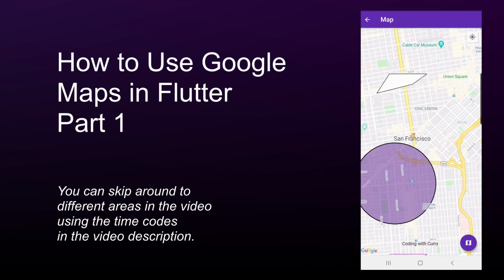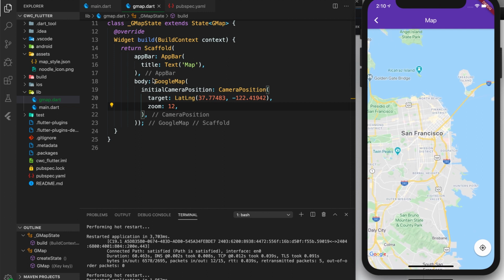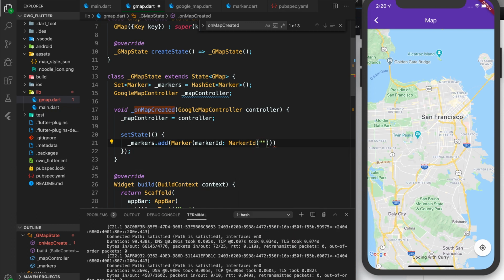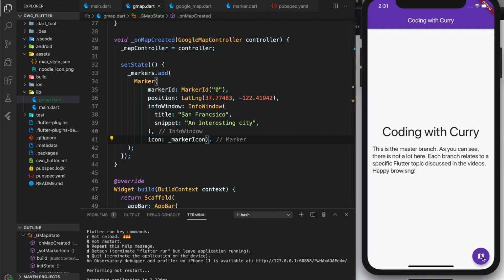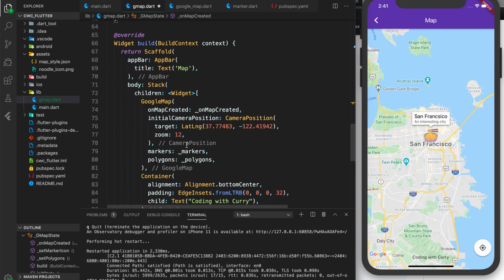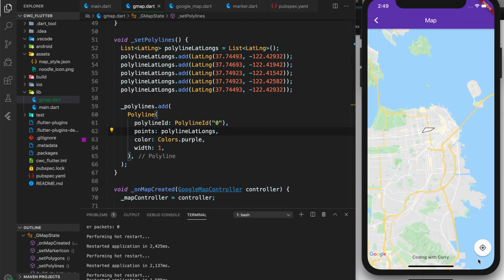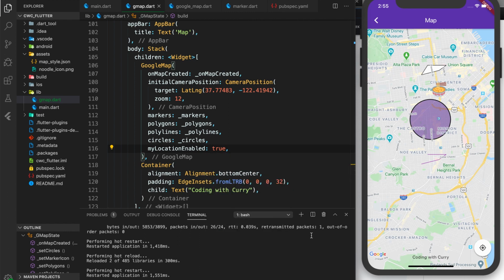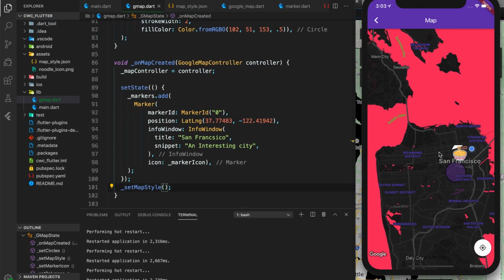How to Use Google Maps in Flutter Apps - Part 1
Tap into the powerful features of Google Maps in your Flutter apps. This video will help you get started.

00:00 - Intro
00:36 - Discussing initial code and setup
02:24 - Creating the map widget
04:18 - Adding additional widgets on top of the map
06:30 - Listening for the callback when the map has been created
07:45 - Adding markers to the map (and using custom icons for the marker)
12:33 - Adding polygon shapes to the map
17:12 - Adding polylines to the map
21:18 - Adding Circles to the map
24:19 - Showing your current location the map
24:49 - Styling the map colors using an online styling tool (link below)